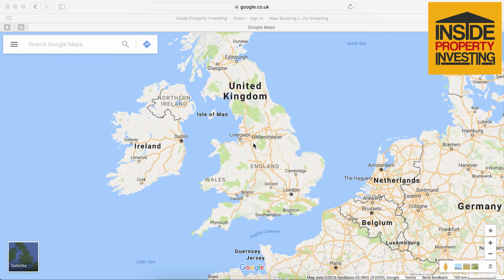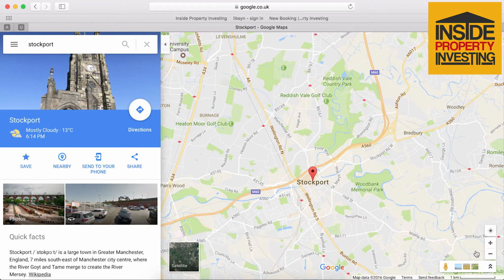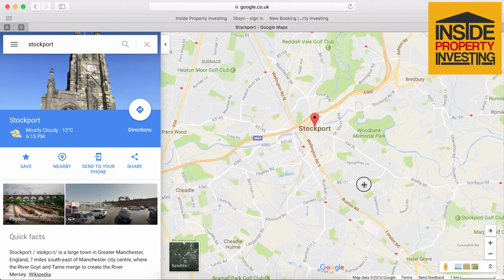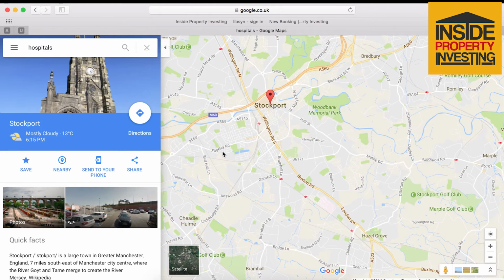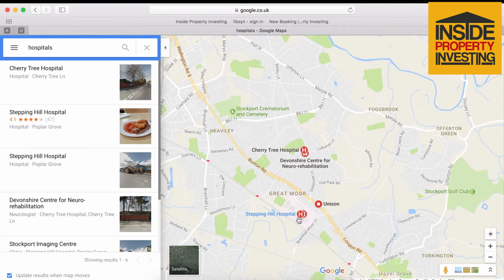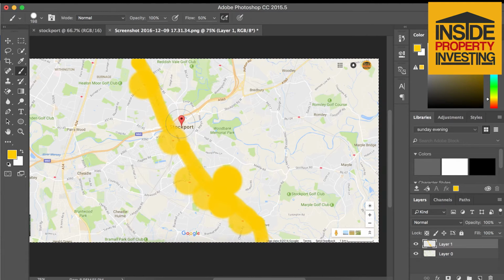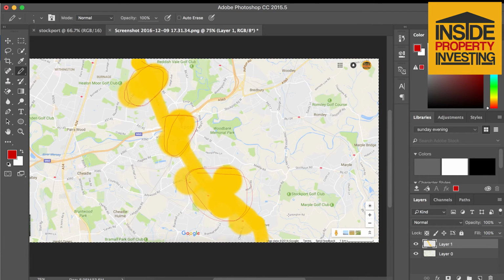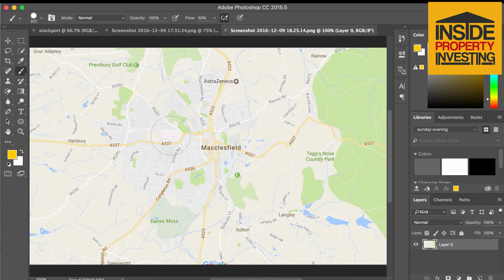HMO Location Analysis - Heat Map Exercise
This video on finding a location for HMO investing is one of over 40 videos that make up our Inside HMO Investing video course.

Our course modules cover everything from deal analysis to running a renovation project, and everything in between.